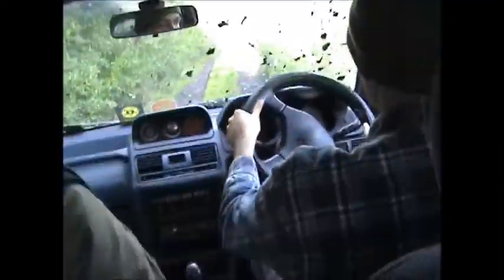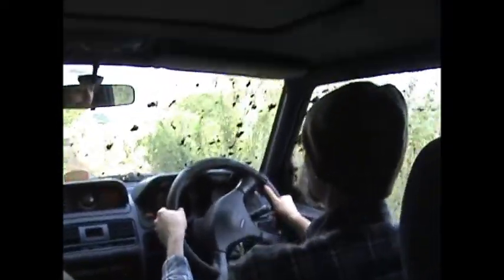Leakymeat in a 4x4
Leakymeat learning to drive a 4x4 round a little track.